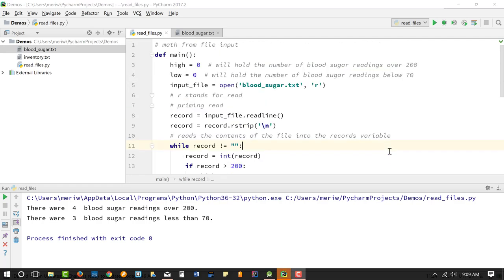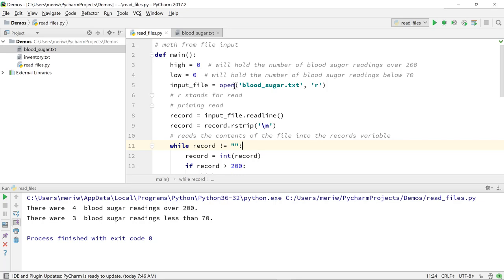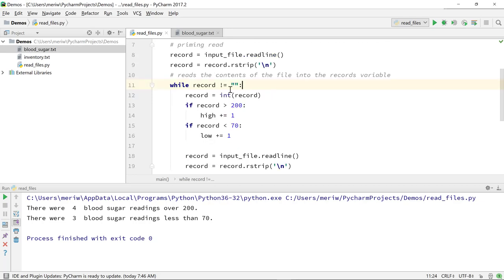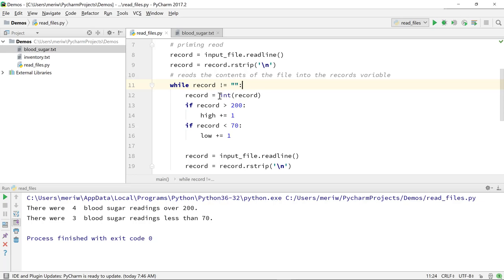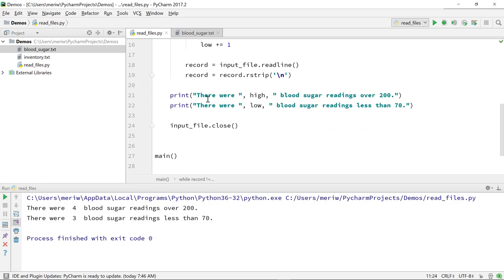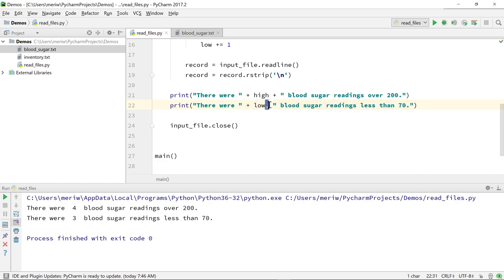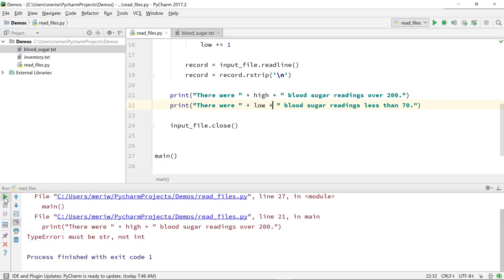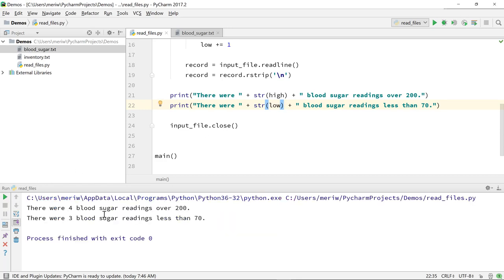PRG-105: Working with Numbers in .txt Files in Python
Python: Read in a file of blood sugars, convert to int values, determine if the values are high or low and add them to the appropriate accumulator.